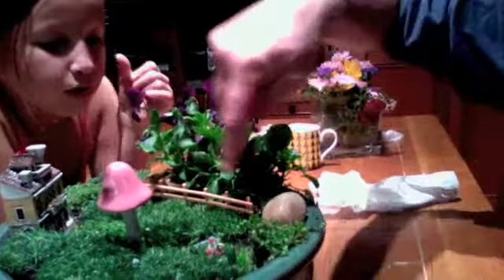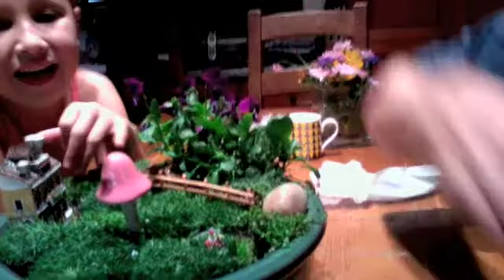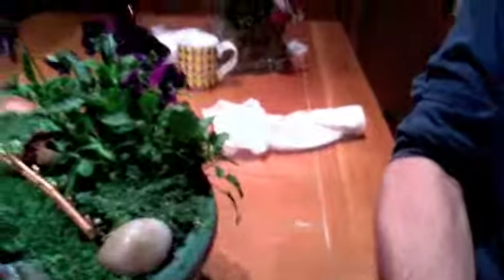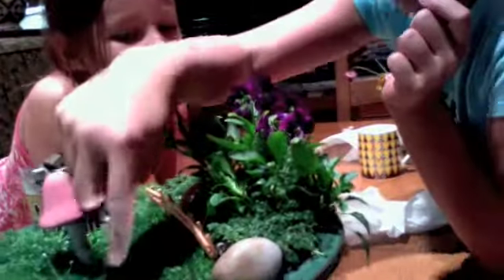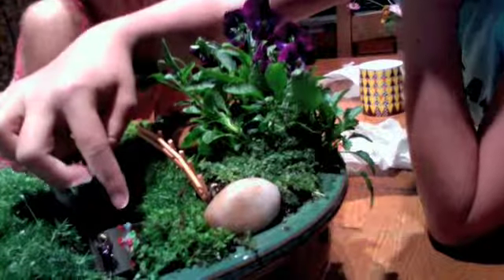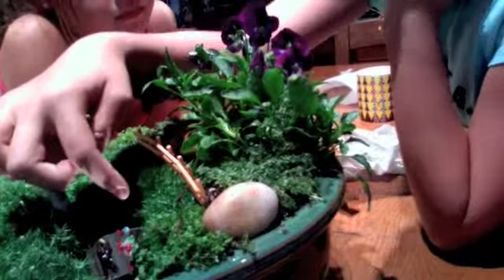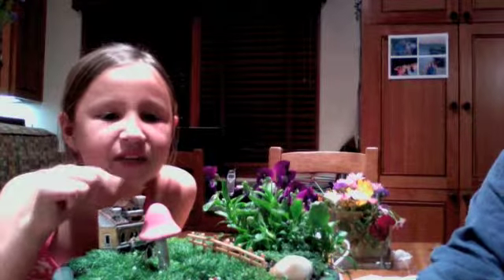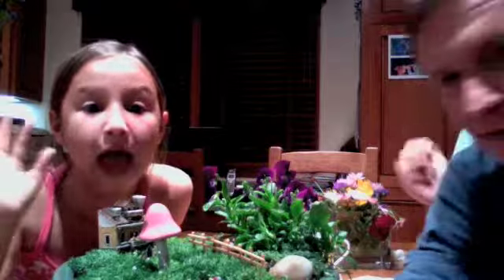Zibby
J&Z introduce Zibby